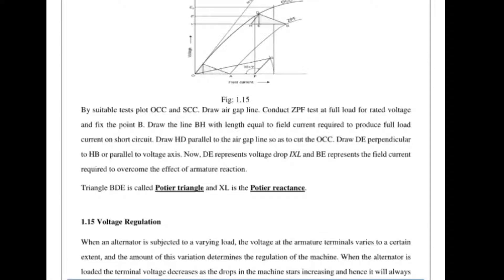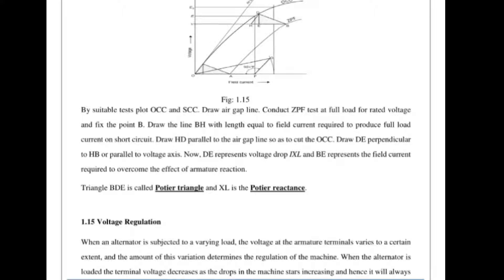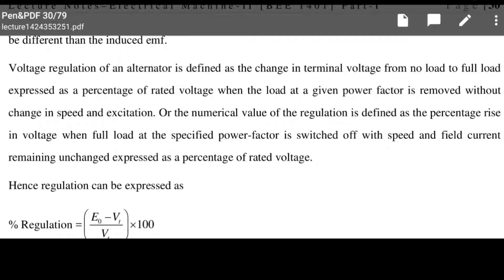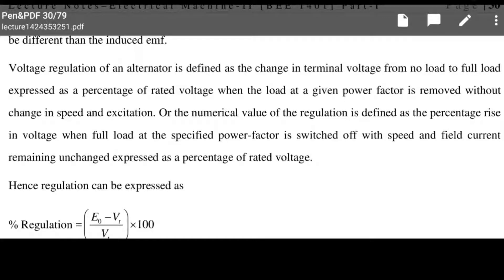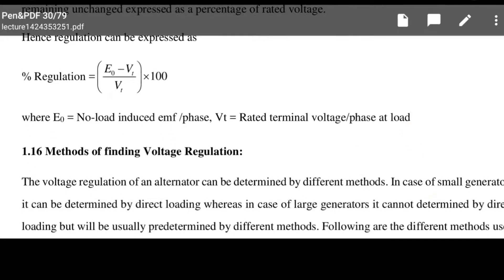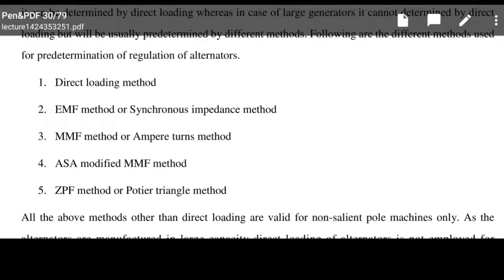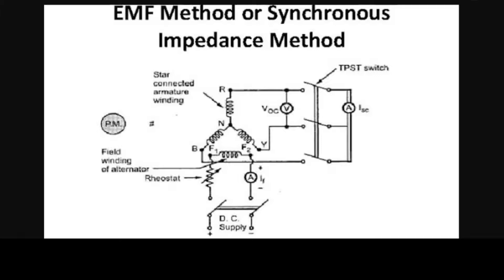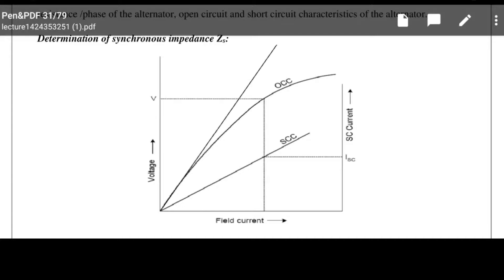Voltage Regulation of an Alternator | Methods | synchronous Impedance method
PSOC ‖ UNIT -I  ‖ ECONOMIC OPERATION of  Power Systems   ‖  introduction